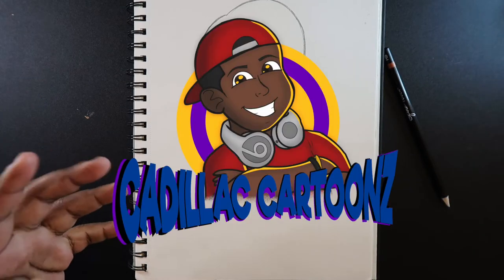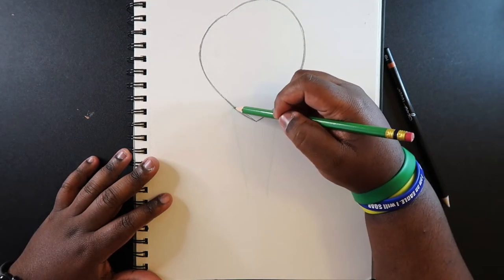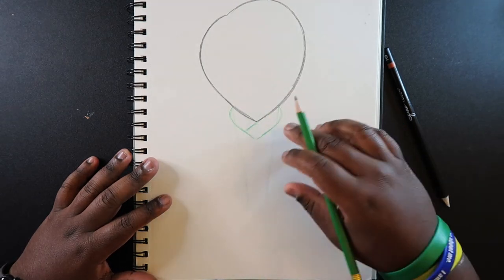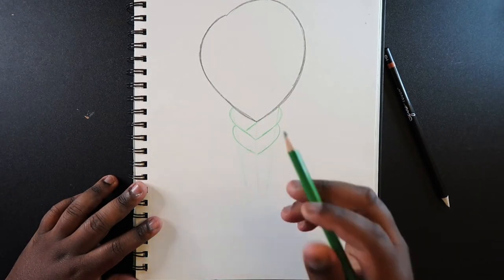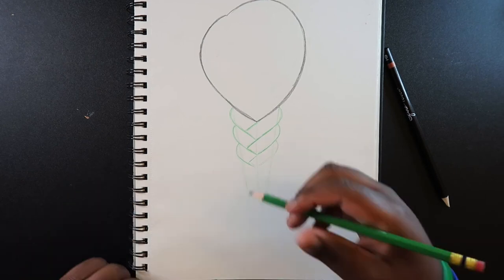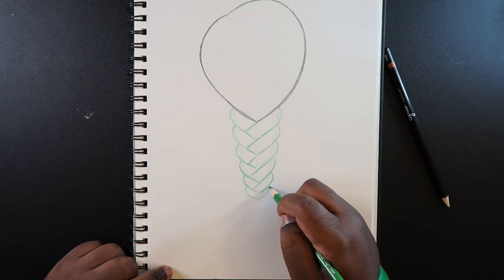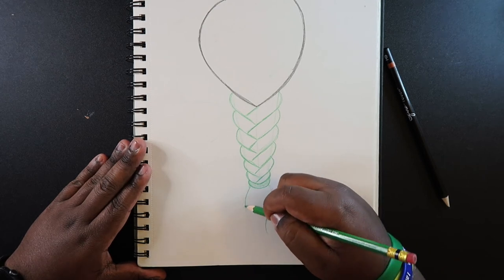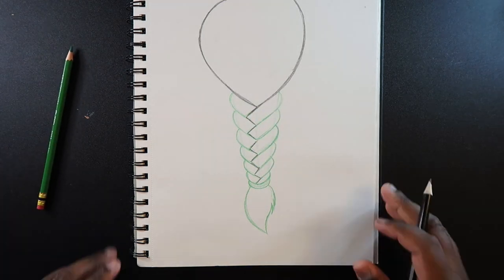How to Draw Braids | Cadillac Cartoonz